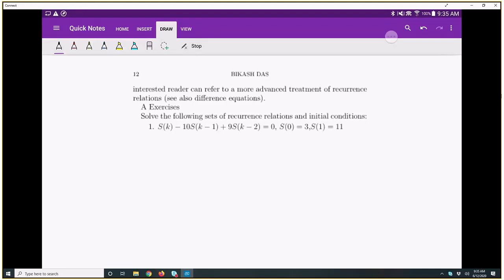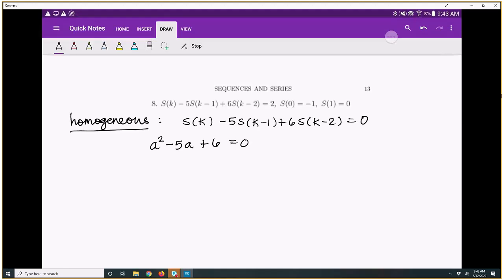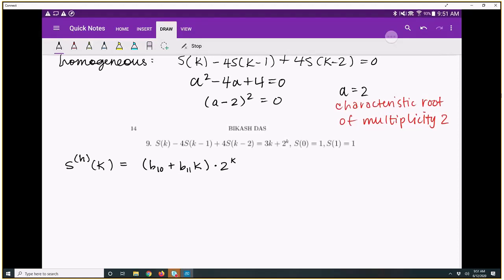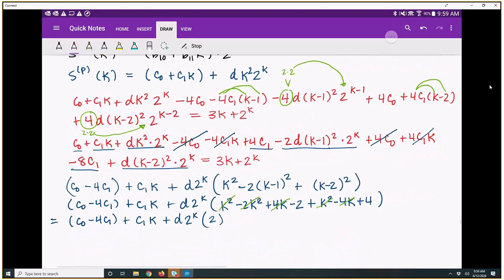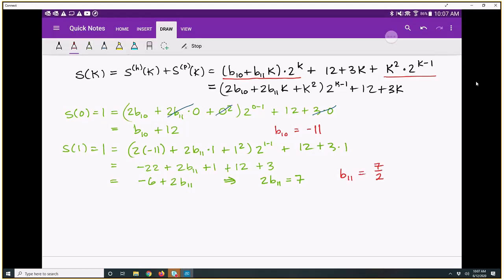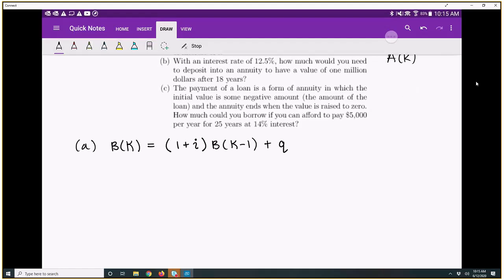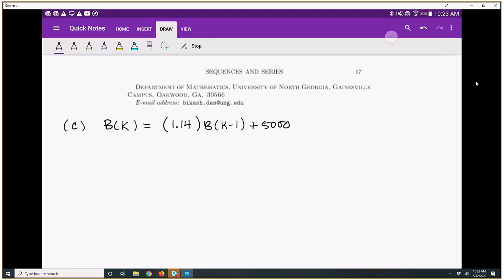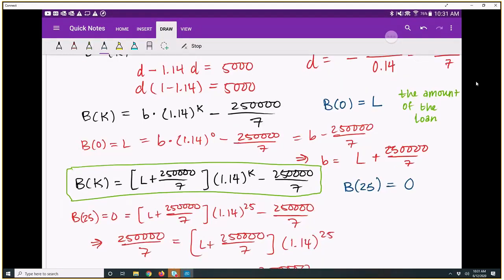MATH 2510 Module 4 Lesson 3 Part 2